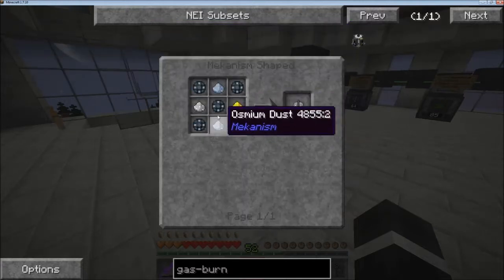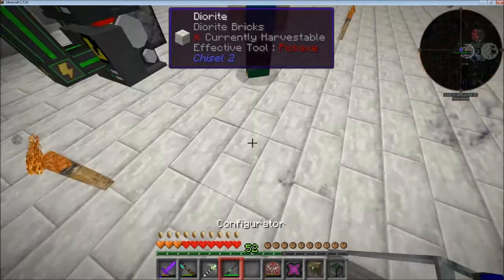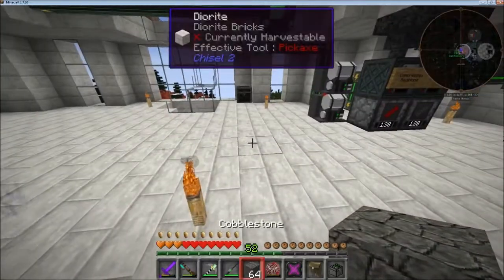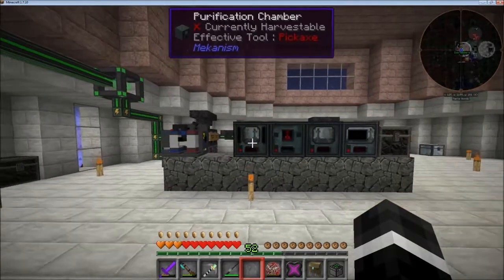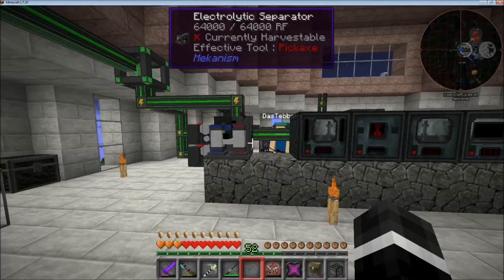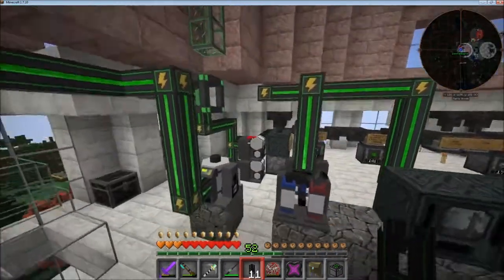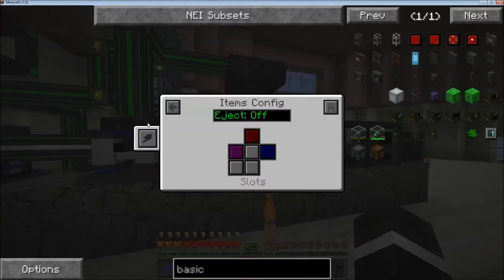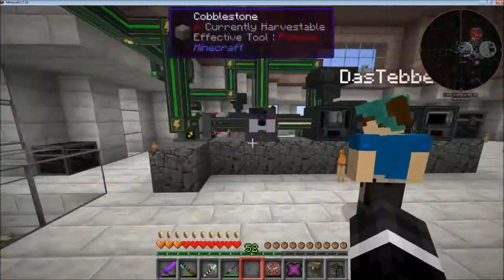Mekanism T2 Ore Refining Pt 2: Minecraft Tebby Tekkit E33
Teaching Das about Mekanism tier 2 ore tripling!

A buncha YouTubers in one world, building a community!

We're playing Minecraft Technic Classic Reborn from the FTB launcher, 3rd party mod, pack code is "classicreborn".